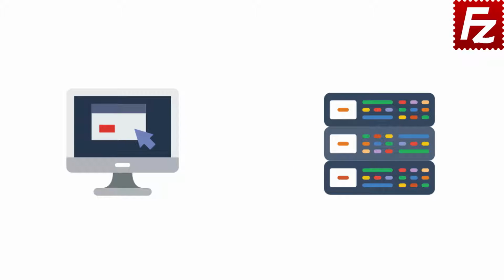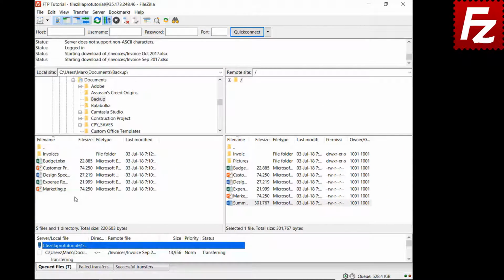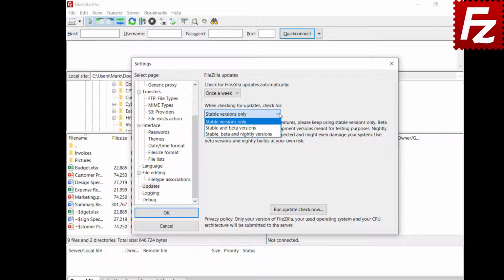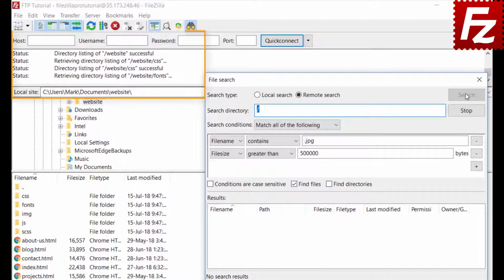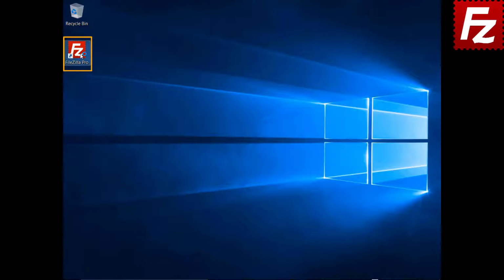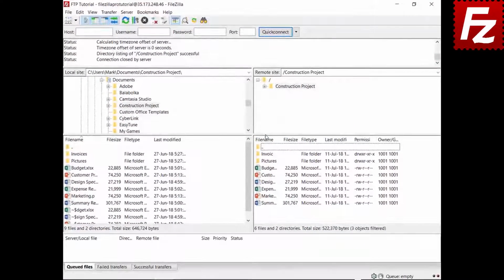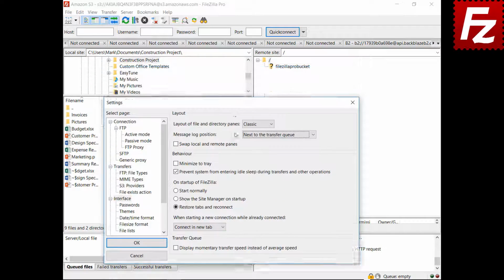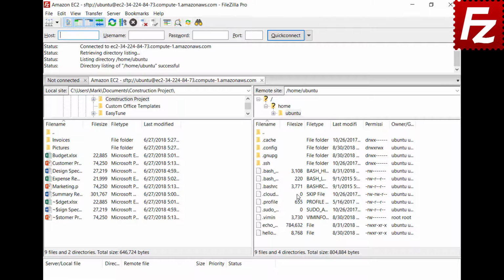FileZilla Complete Tutorial with Simultaneous Transfers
This video collects ALL FileZilla tutorials, included how to configure FileZilla simultaneous transfers.